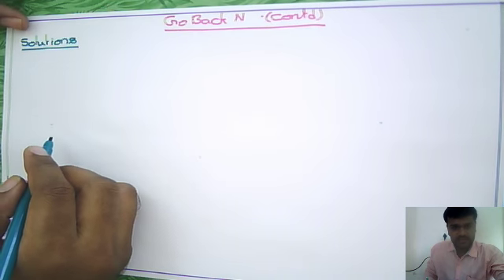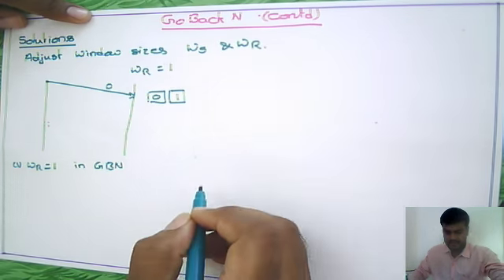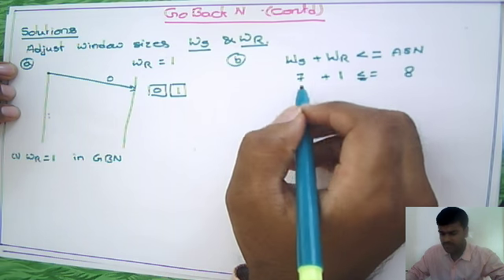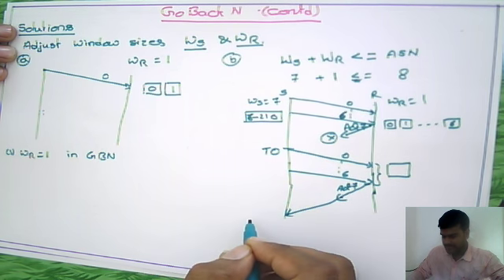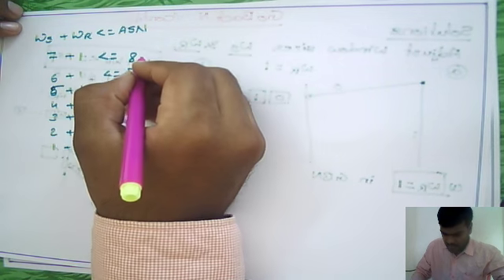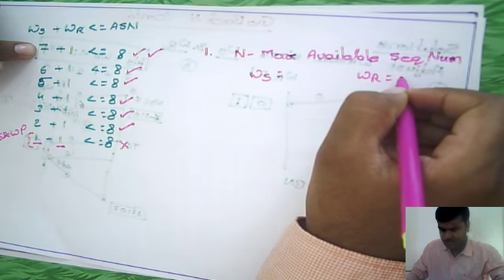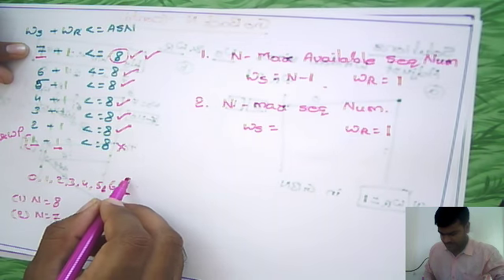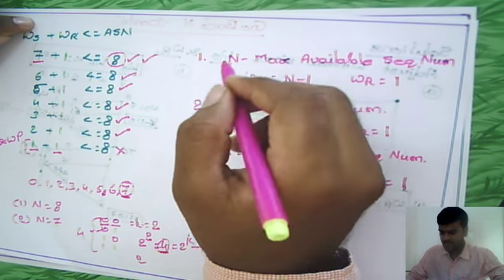Computer Networks: 'Go Back N' Solutions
'Go Back N' Solutions explained. To ask your doubts on this topic and much more,